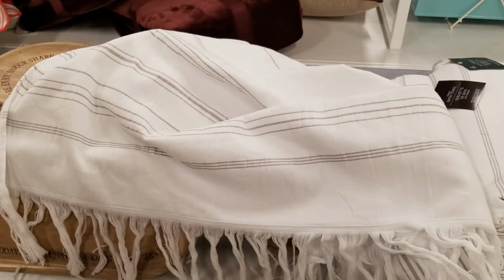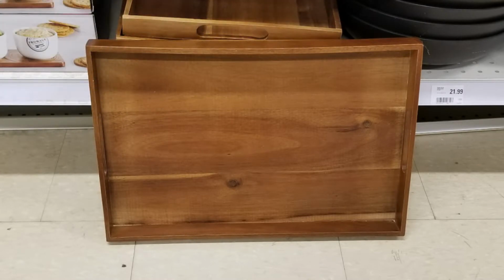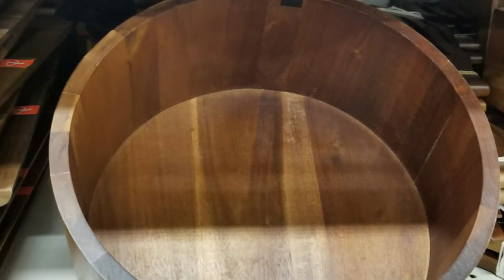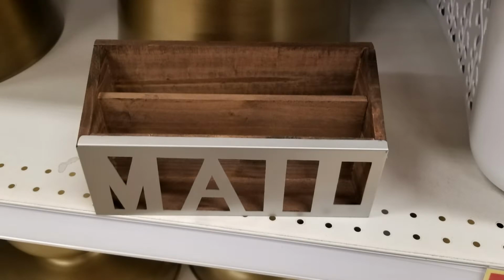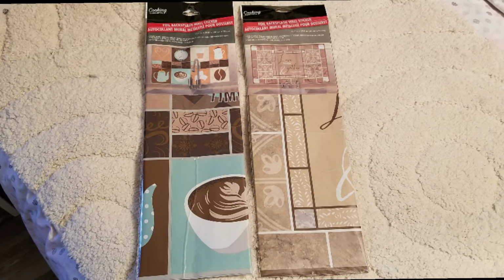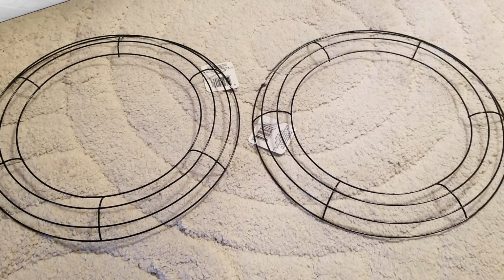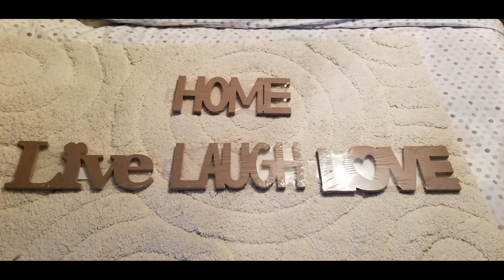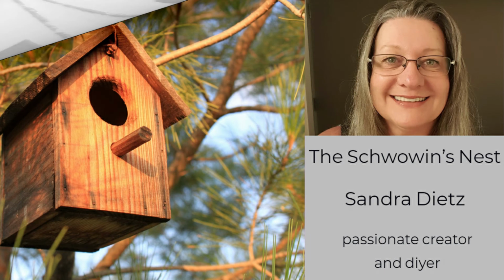Farmhouse Shop with Me/Dollar Tree Haul/DIY/Zehrs Market/Walmart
Join me as I shop at stores for new farmhouse decor and Dollar Tree oldies but goodies!